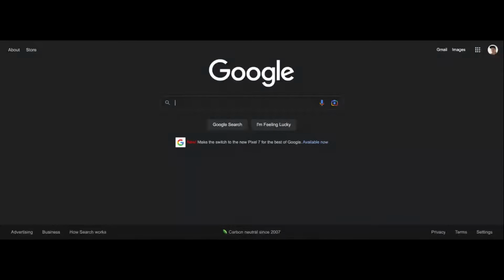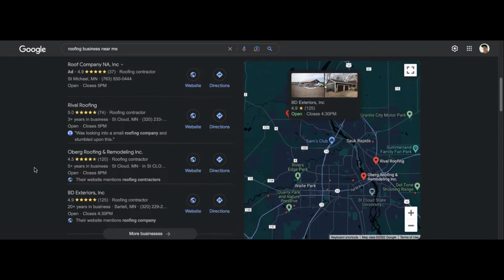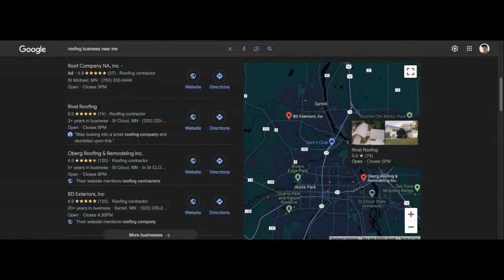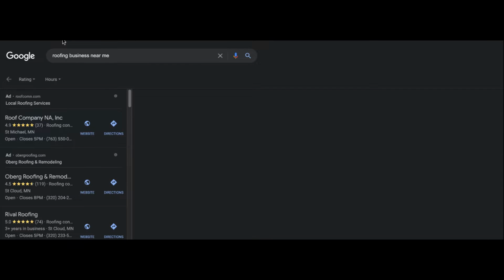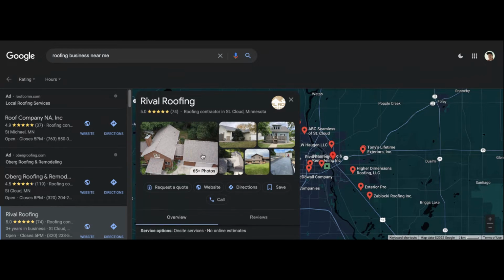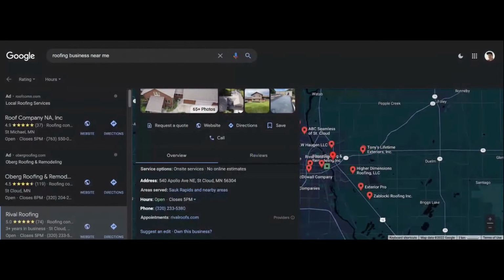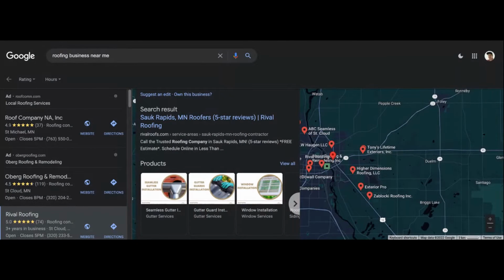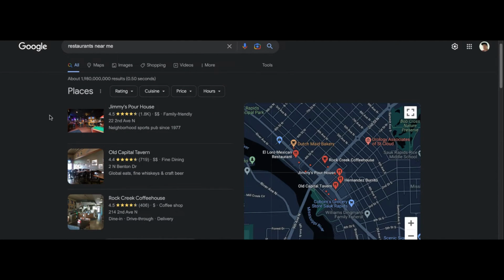How to Optimize a Google My Business Listing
There are a list of variables that you can change to help optimize a Google my business listing. What are the most important variables is how many reviews a business listing has. If you can get as many five star reviews as possible that is going to greatly benefit your Google business listing. Another huge factor is to make sure that you have your location set up properly because Google ranks listings based on locality of the searcher or consumer.

Another way to optimize your Google. My business page is to make sure that you have a lot of photos that are very user-friendly. Try to use photos that are going to get your customers interested in your business. We see a lot of businesses screw up their hours or their website or their phone number, and it drastically affect business.

Properly setting up your Google my business page is a huge factor to getting more customers online. ￼